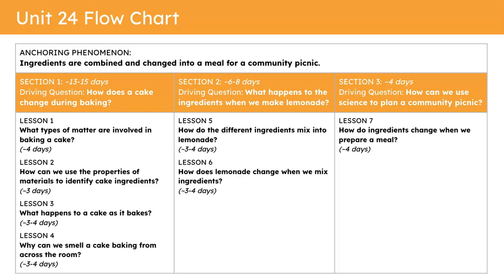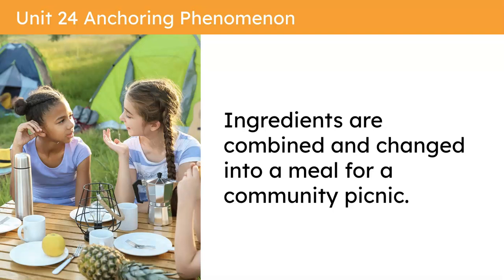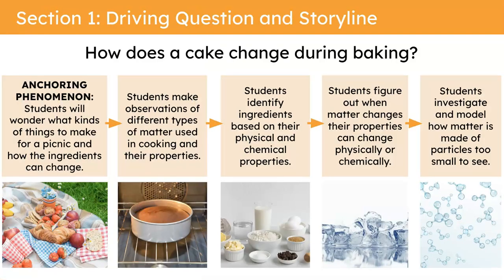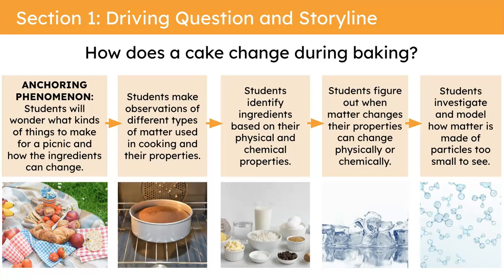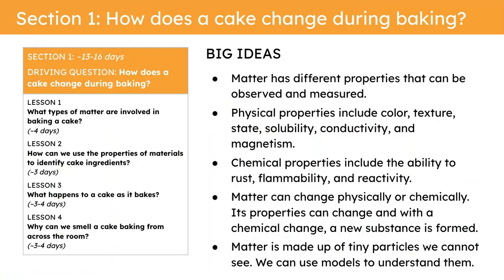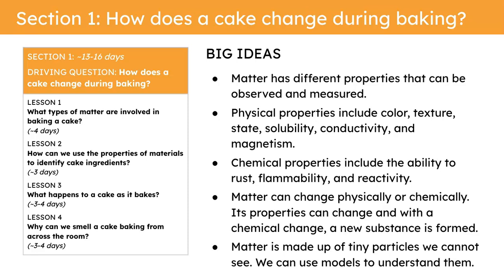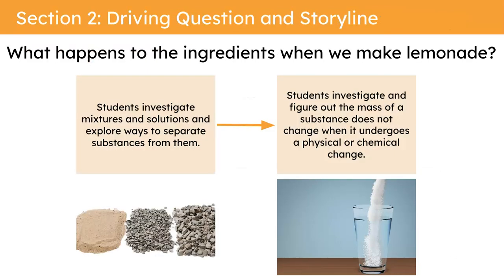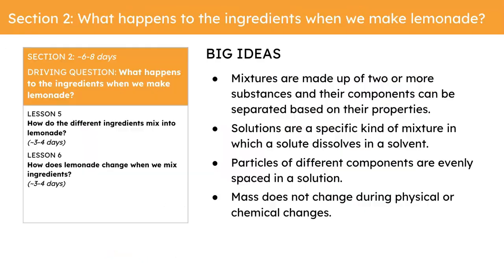Unit 24 Overview Video